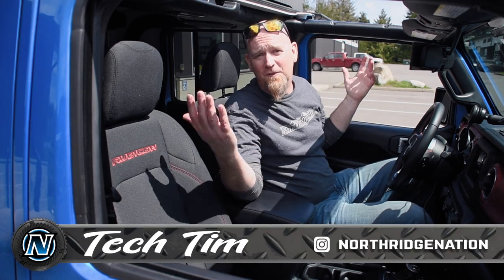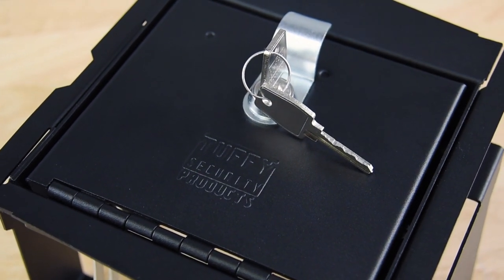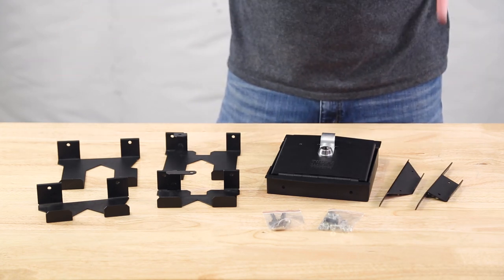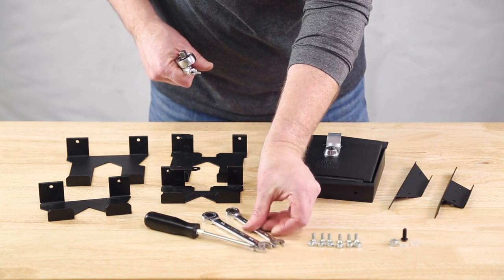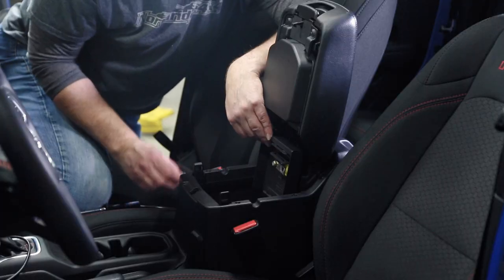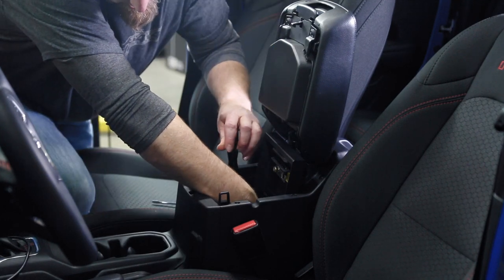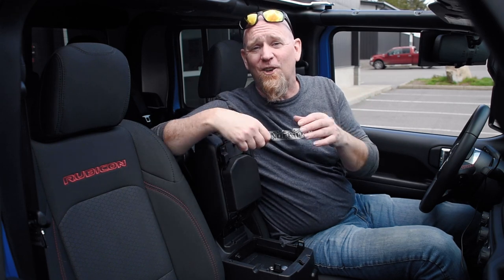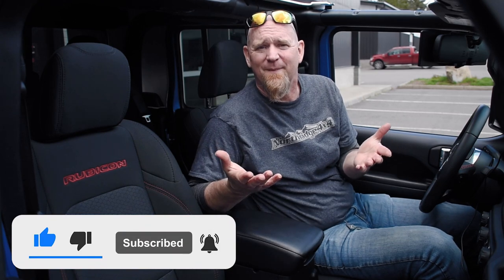Protect your Jeep with a Tuffy Locking Center Console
Tuffy Locking Center Console for your Wrangler JL and Gladiator JT.
We all know that open top vehicles need good lockable storage to help keep your stuff safe. The Tuffy Security Locking Center Console adds another layer of protection to your Jeep.

Built from 16g. steel, formed, welded and then powder coated, it installs down inside your center console locking into place and utilizes a 10 tumbler, double bitted lock and key arrangement to make your center console much more secure.

Follow along with Tech Tim in the Northridge4x4 DIY Garage as he shows you how-to install the Tuffy Security console in a Gladiator JT, then drop down below and get one on order for your JL, JT, JK or TJ.

Get your Tuffy Security Console here:
Tuffy Security Console JL/JT:

Timestamps:
0:00 Intro
1:12 Parts Included
2:13 Tools Needed
2:32 Install
6:55 Outro